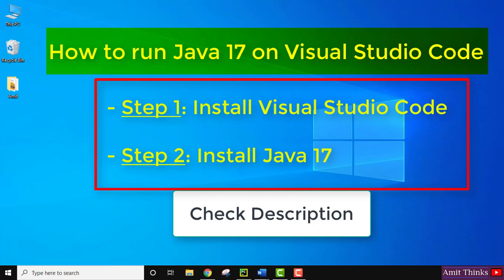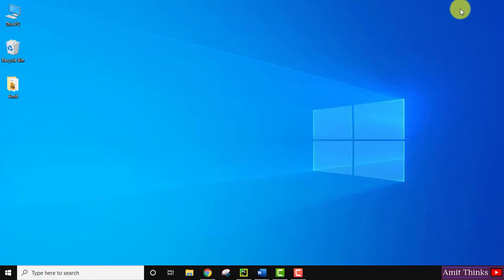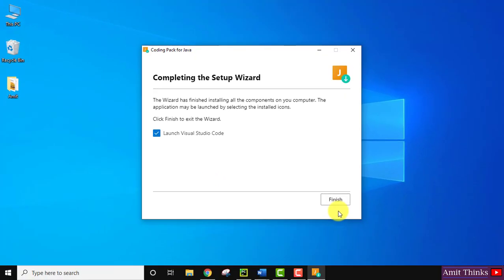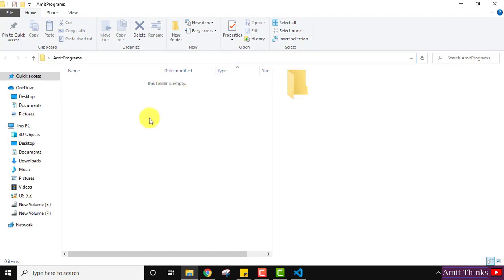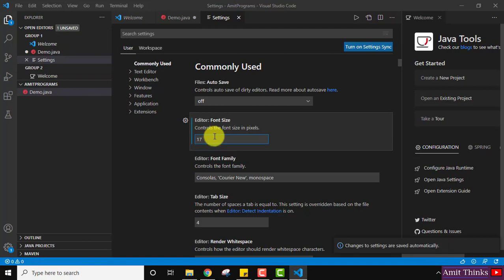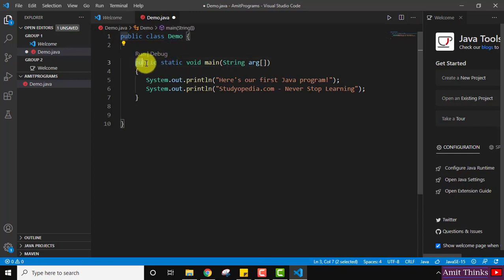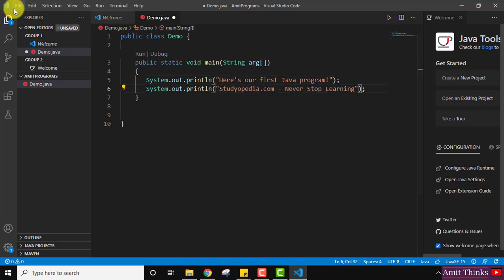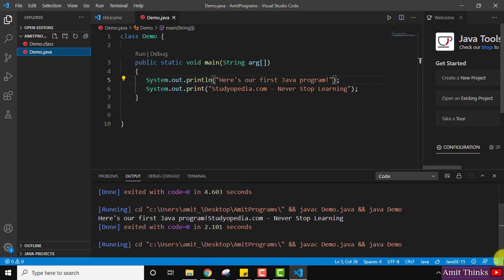How to run Java 17 in Visual Studio Code [2021 Update]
Learn how to run Java 17 on Visual Studio Code. At first, you need to install VS Code and Java 17. We will also run a sample Java 17 program on VS Code.